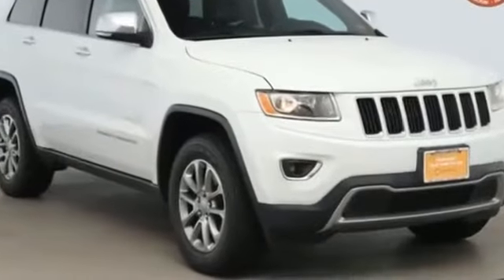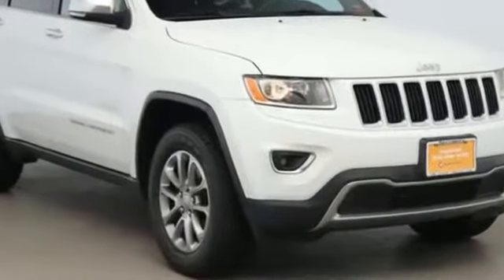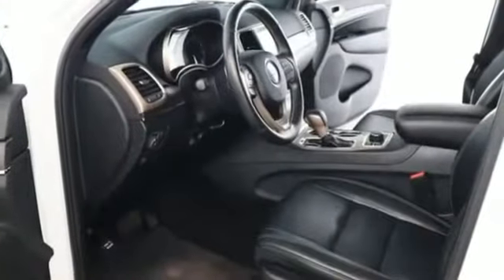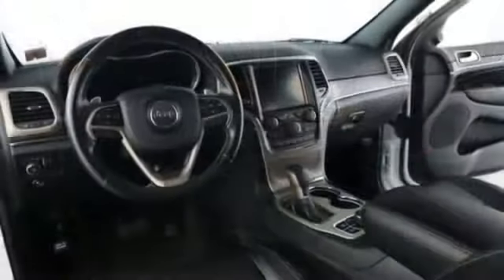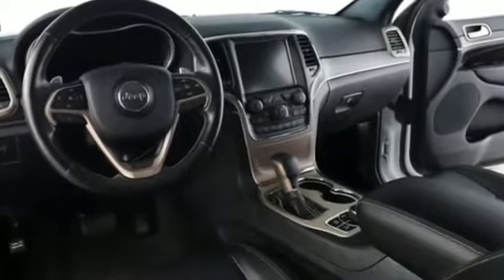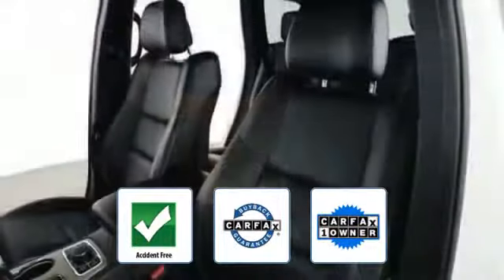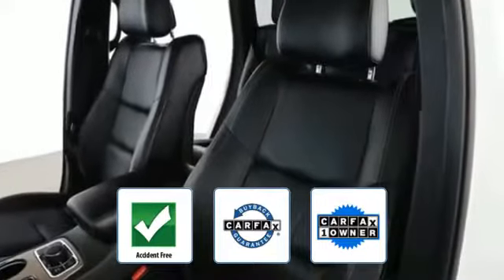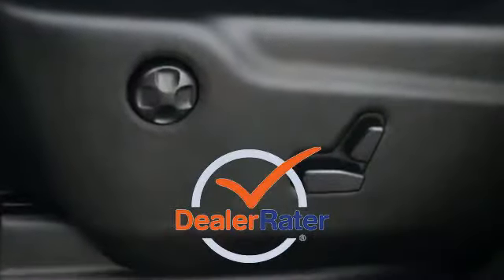Used 2016 Jeep Grand Cherokee Limited 1C4RJFBGXGC381690 Westbury, Massapequa, Huntington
2016 Jeep Grand Cherokee Limited 1C4RJFBGXGC381690 Video

This 2016 Jeep Grand Cherokee Limited 1C4RJFBGXGC381690 is full of phenomenal features such as: